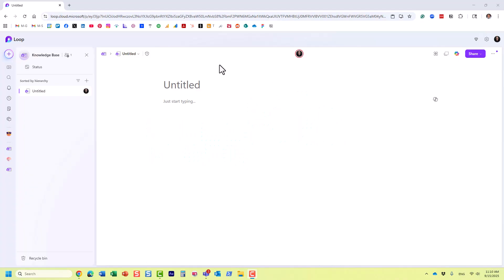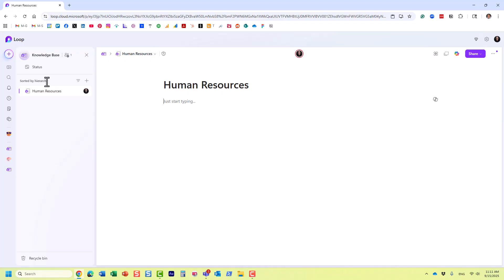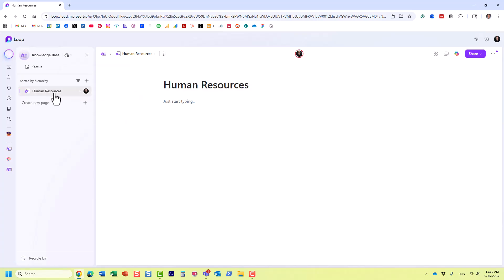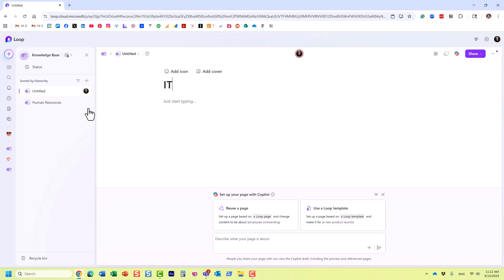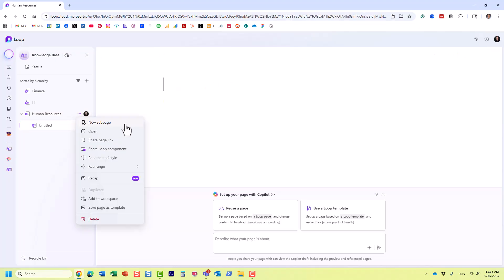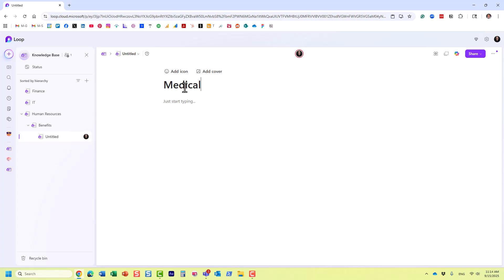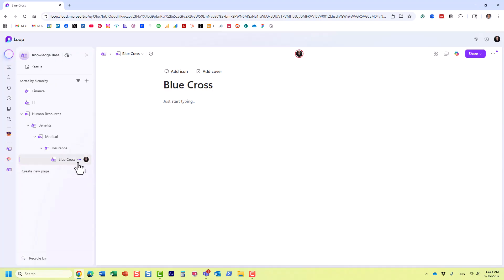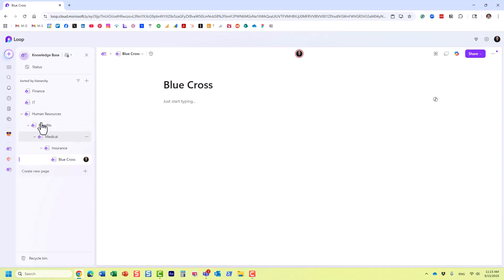Pages vs. Subpages in Microsoft Loop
Learn how to cleanly organize your content in Microsoft Loop with pages and subpages. Check out this article to learn more as well